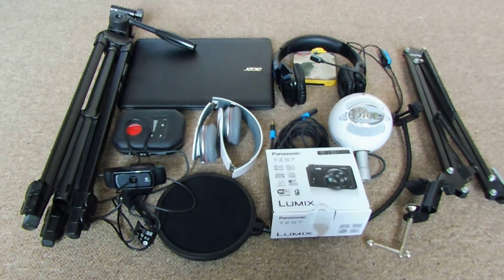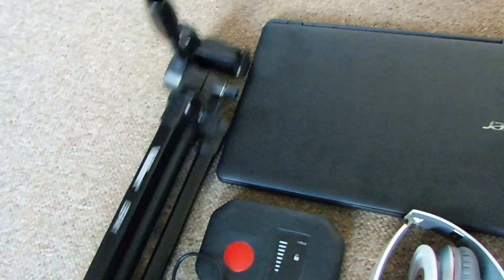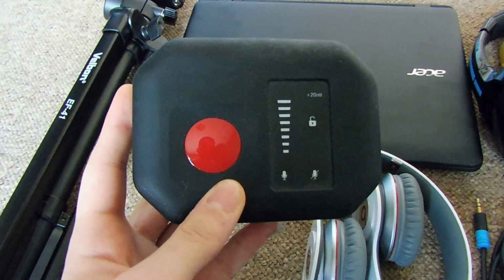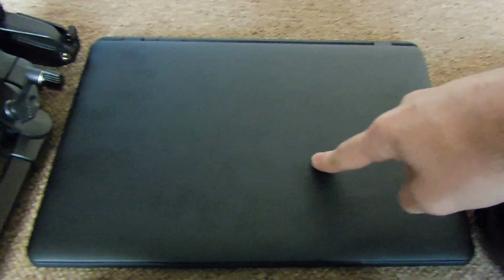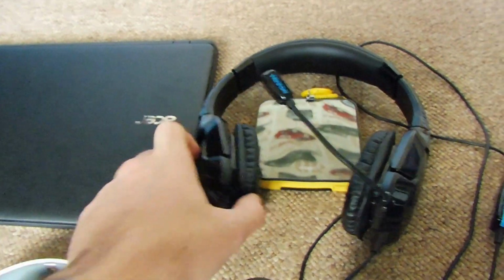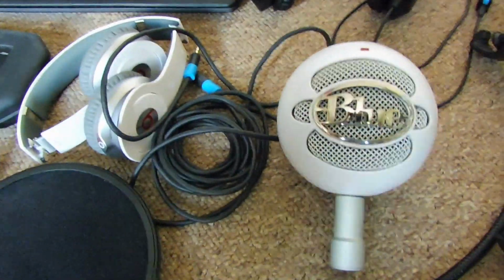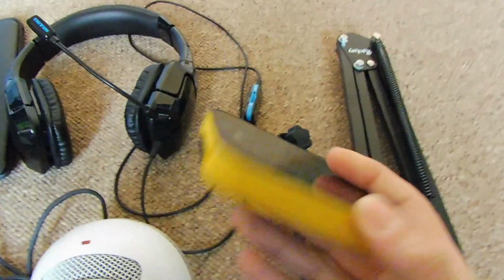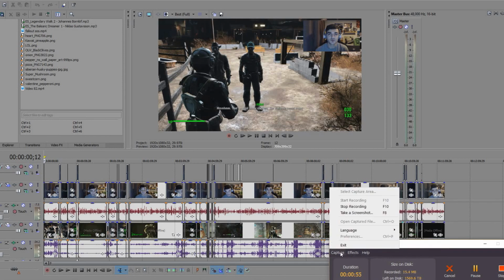What I use to make YouTube videos - Emilio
In this video I am going to be showing you what equipment I use to make and edit my YouTube videos!